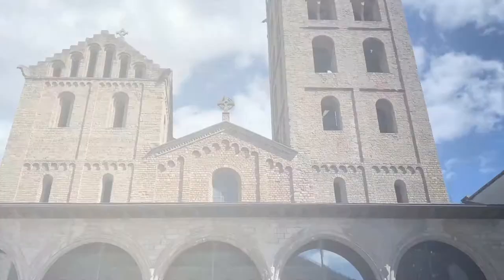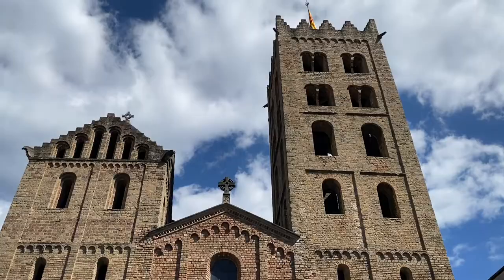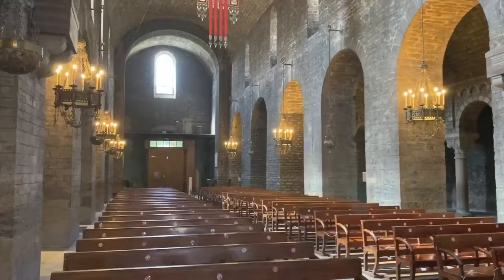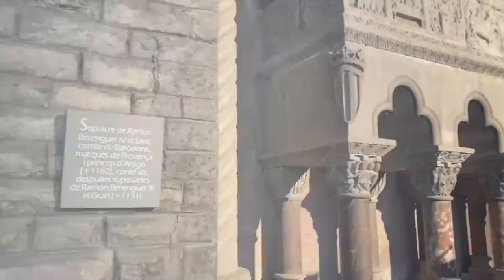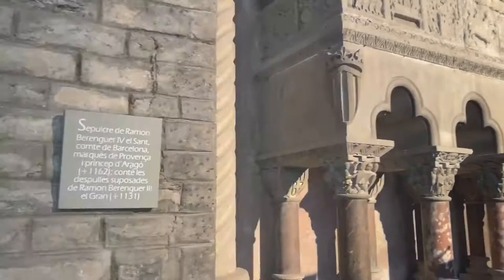RIPOLL in 2 minutes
How about a long weekend in Ripoll? The next two minutes will convince you immediately!

Santa Maria de Ripoll is one of the most beautiful Romanesque buildings in Catalonia. It has three main points to visit: The Romanesque gate, the basilica, and the cloister.

The main feature of the monastery is its Romanesque front façade dating from the 12th century, which is divided into seven horizontal strips.

The Benedictine monastery was founded by Count Wilfred "The Hairy" in the 9th century. It soon became a major cultural center during the High Middle Ages, which is why it continued to be extended up until the 12th century when it ended up more or less as it looks today.

The center has an interactive exhibition that explains the historical, cultural, and religious relevance of this cradle of Catalonia.

And don’t forget to look for the cloister and wandering around, unforgettable experience!

The Centre of Ripoll is a bunch of nice streets with old buildings, hidden squares, some terraces, and shops.

Not to mention the Ruta del Ferro, the green path on which you can easily bike around Ripoll and its surrounding villages or use your electric scooter.

Are you convinced? Not yet? Then you should read our full review about the Ripoll Church on Besidestheobvious.net.